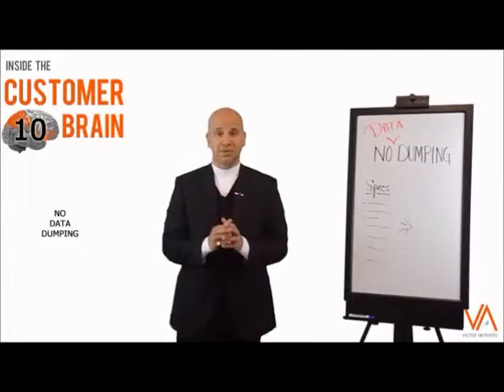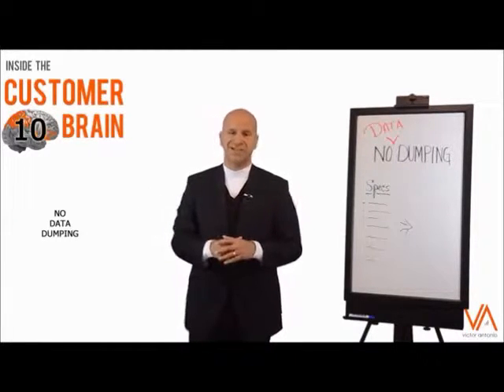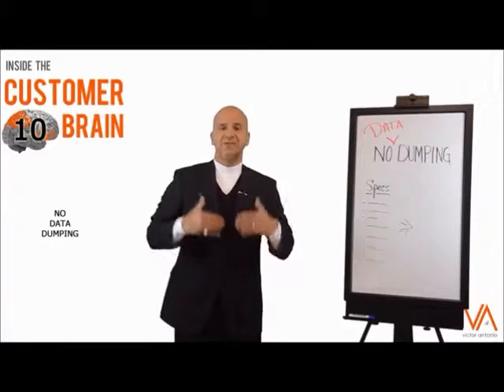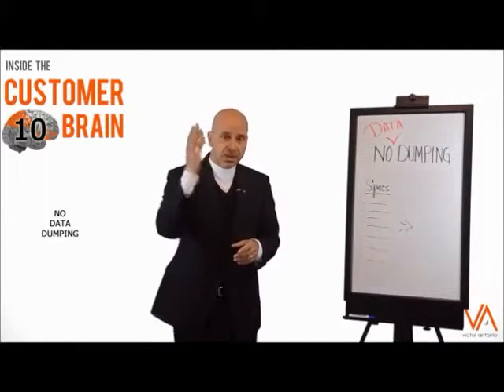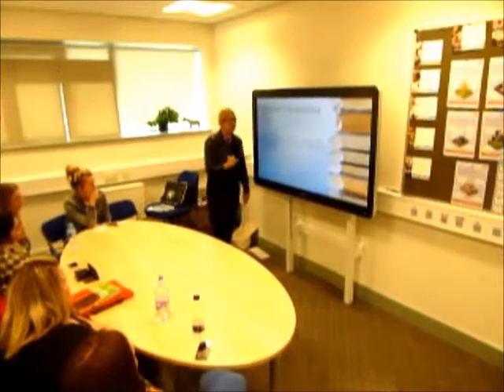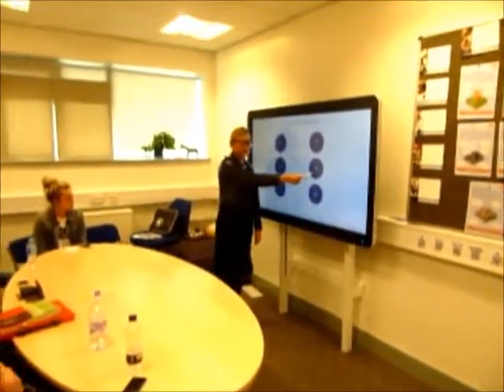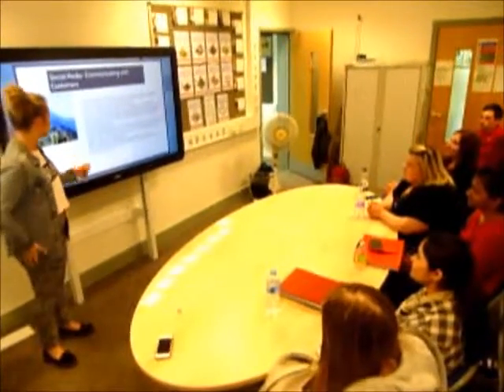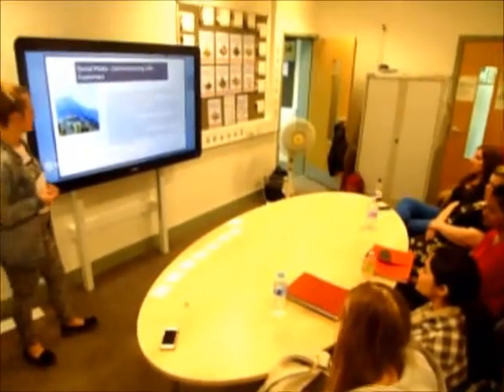Customer Communications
Part of a Business, Management and Communications Foundation Degree group work.